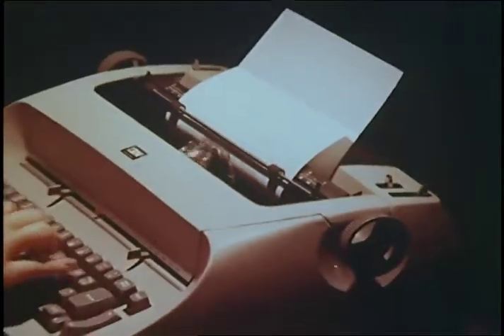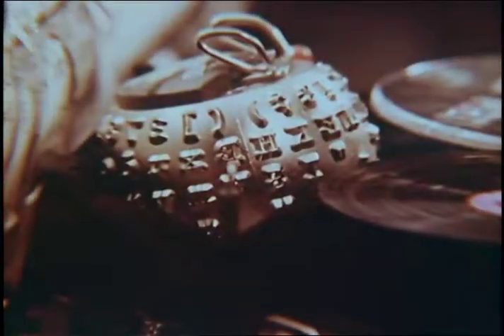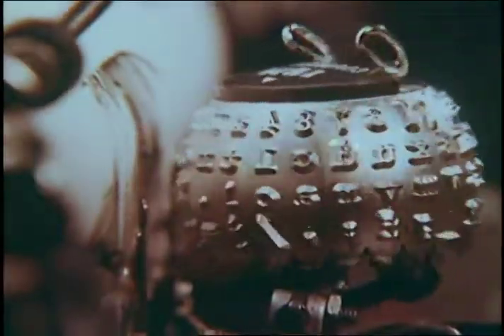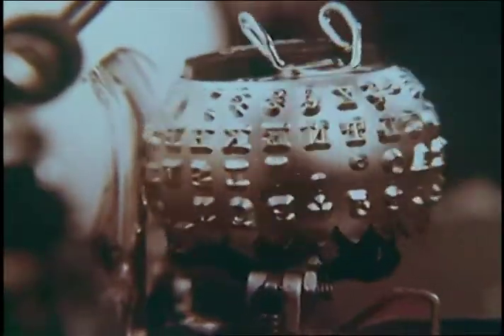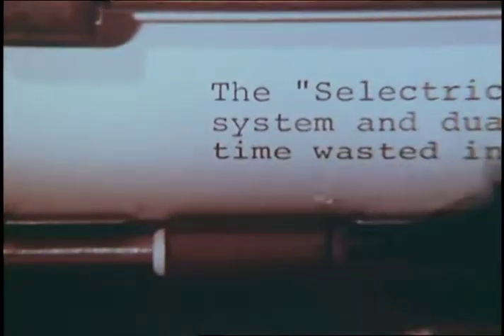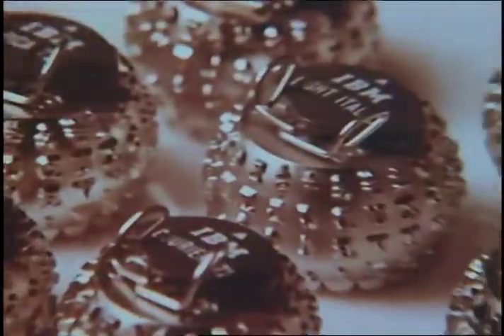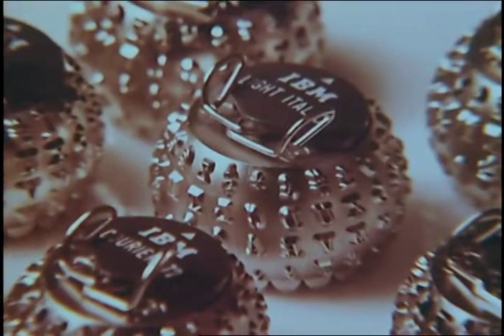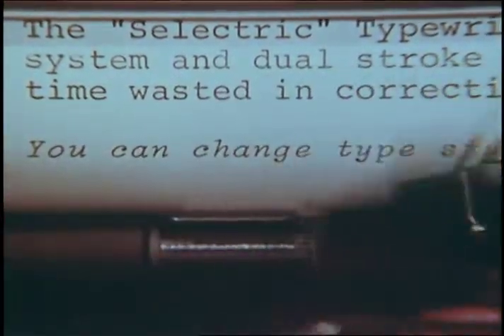81 357 Selectric Ad A Better Way to Put Words on Paper IBM Archives